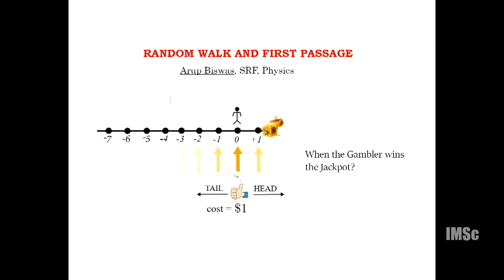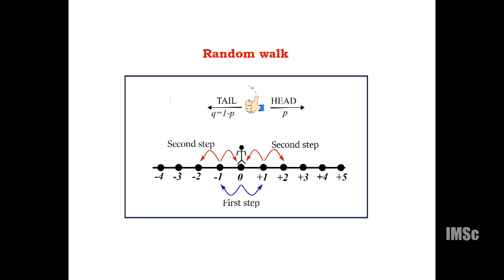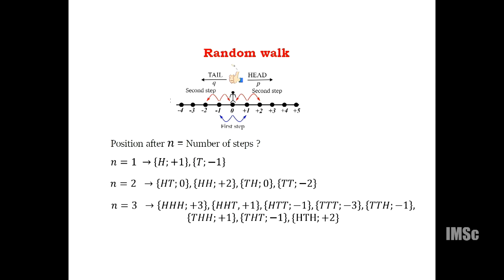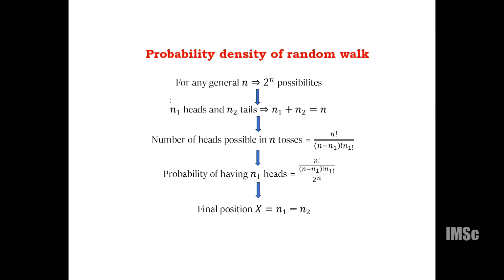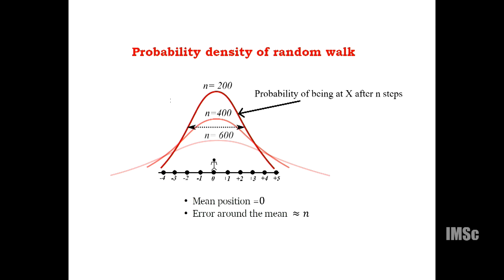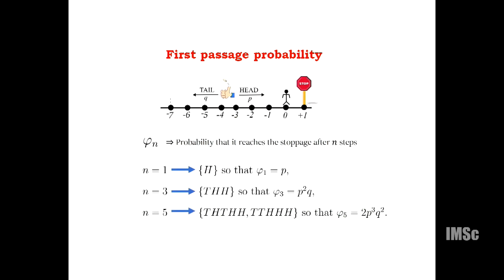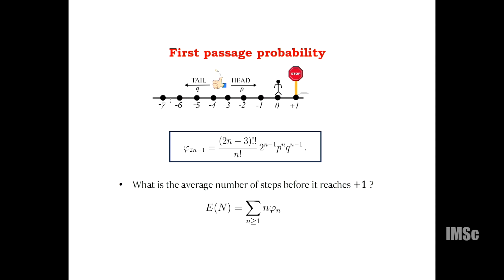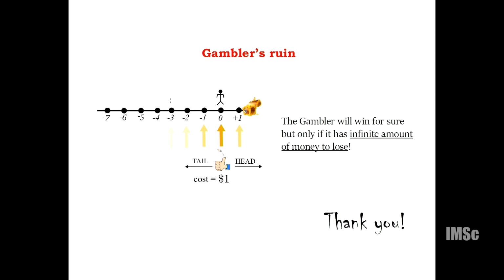A brief revisit to the classical random walk and its potential applications by Arup Biswas